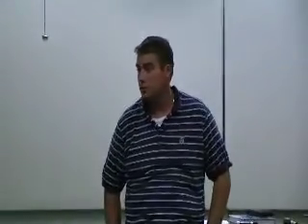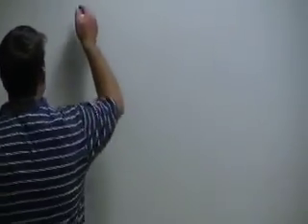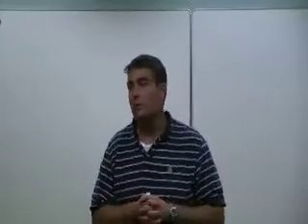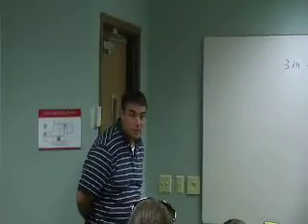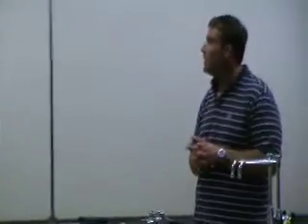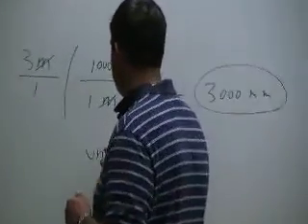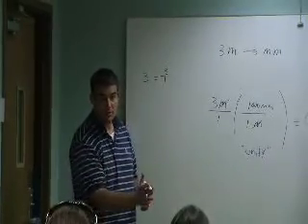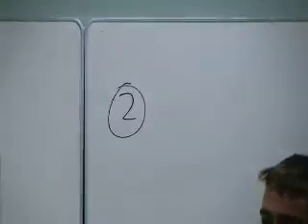FSCJ Chem 1025 Joe King Chapter 2- Part 1 of 5.mp4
Be sure to watch- SEE BELOW!
Chapter 2- Metric Units  Part 1 & 2
Chapter 2- Metric Units Problem Part 1 & 2
Chapter 2- Metric Units Parts 1-5